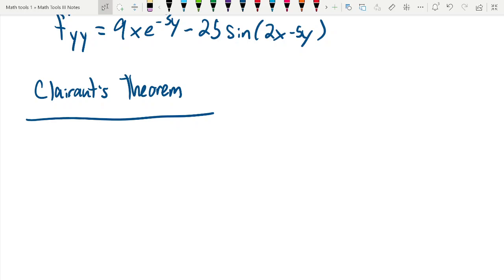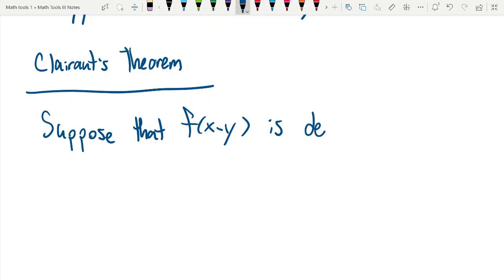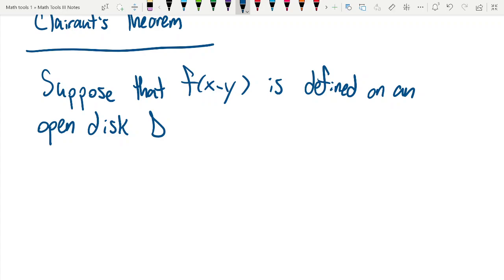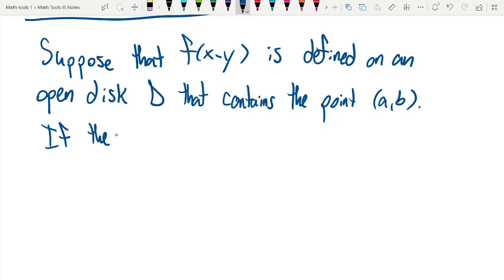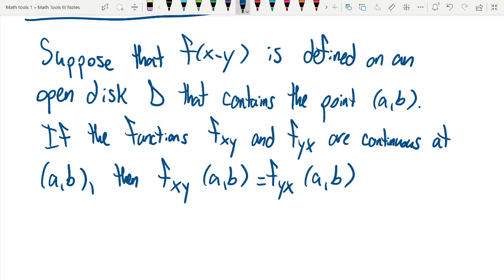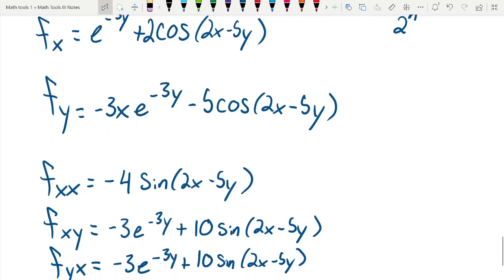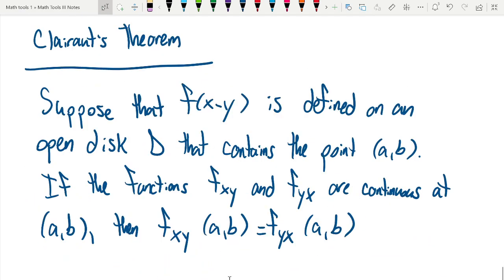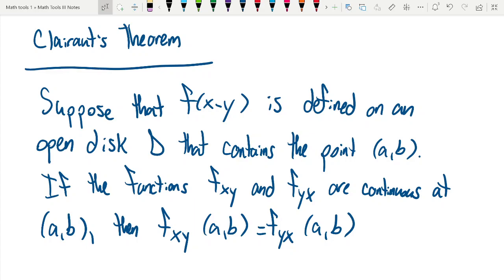15 Clairaut's Theorem